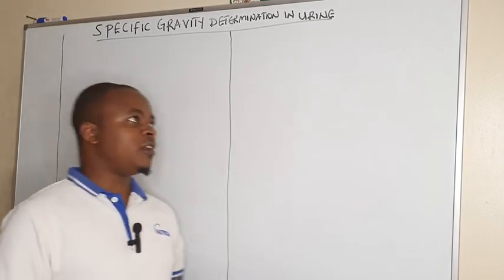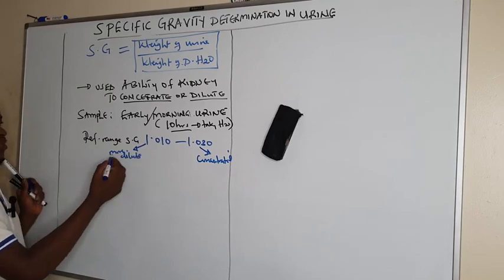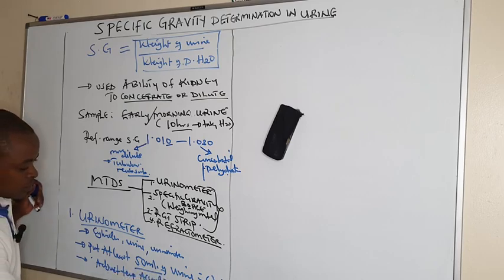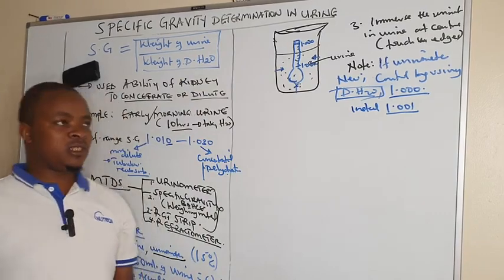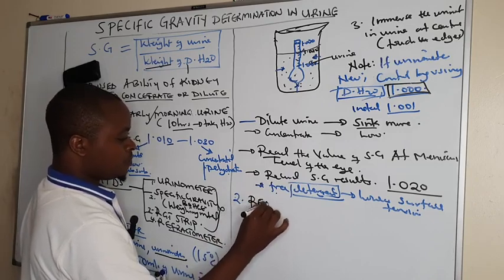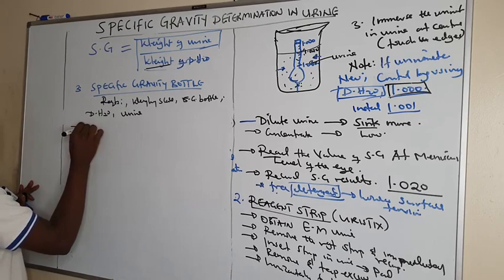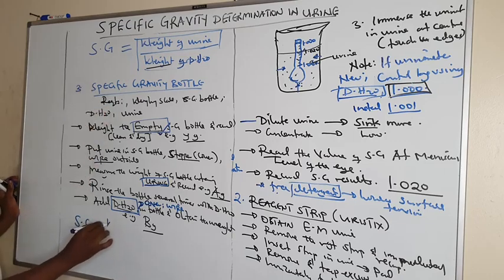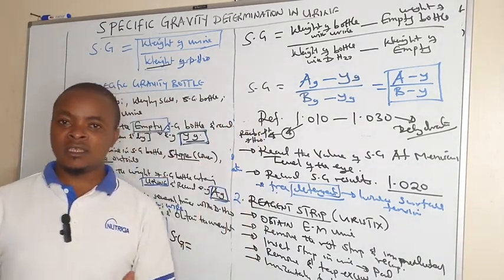Urinalysis: Specific Gravity determination in urine | Urinometer | specific gravity bottle.